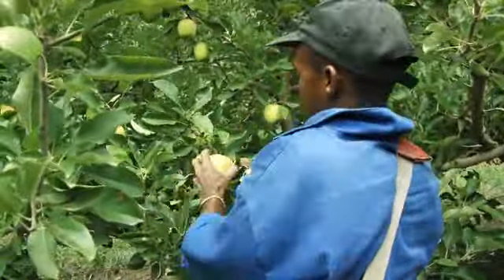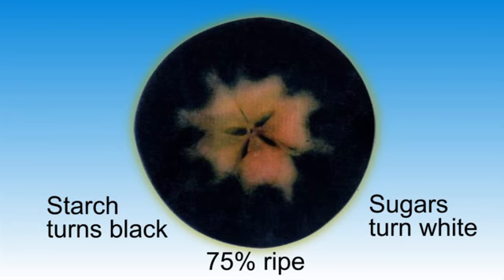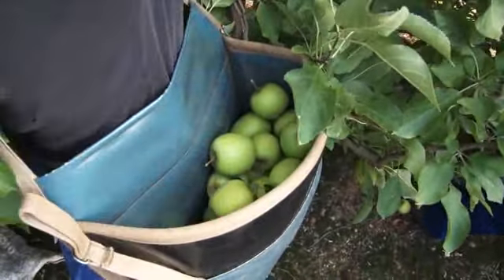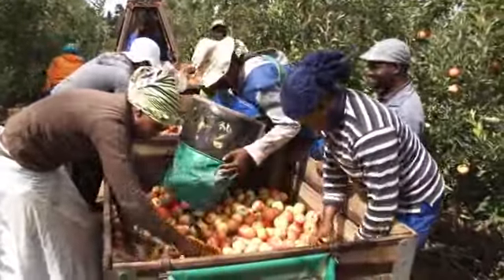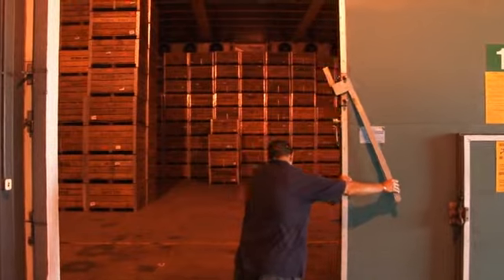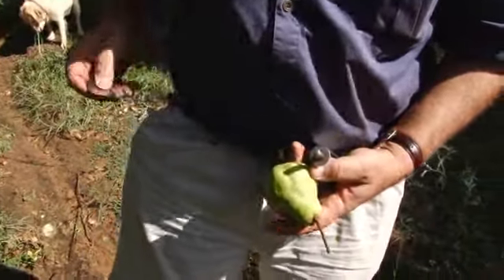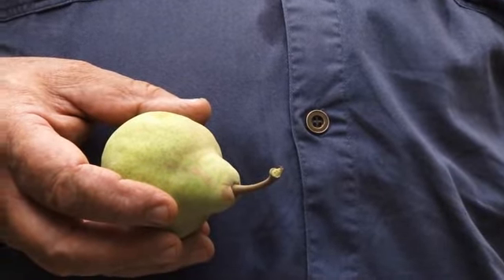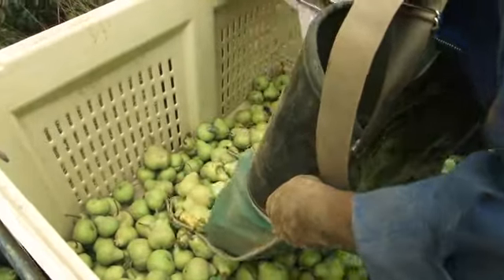Picking Apples Pears — SA Orchard